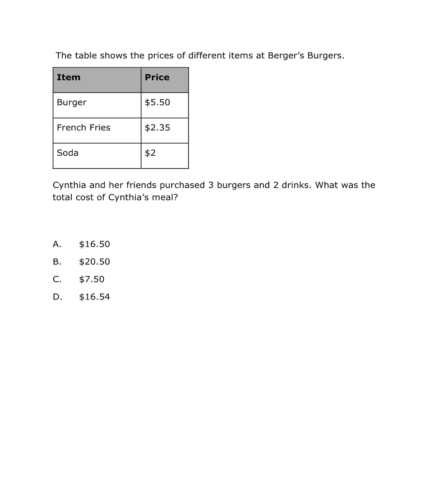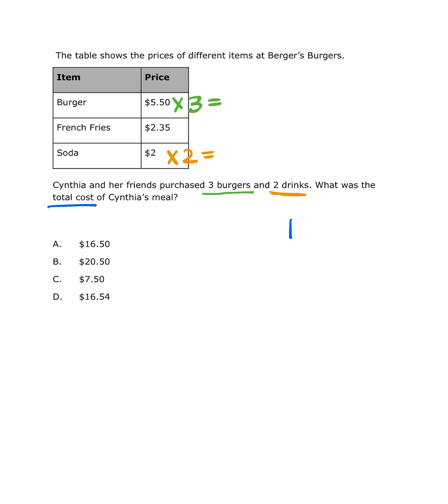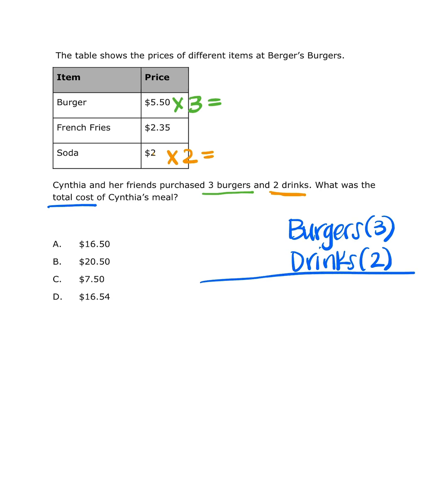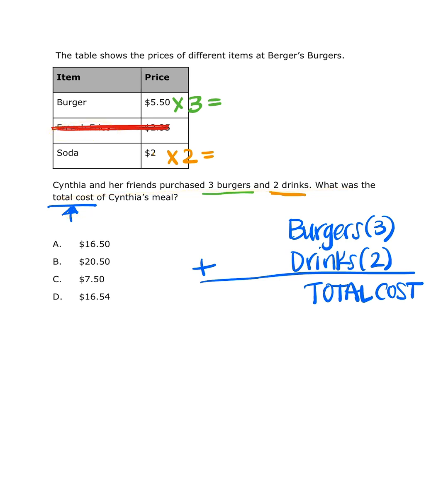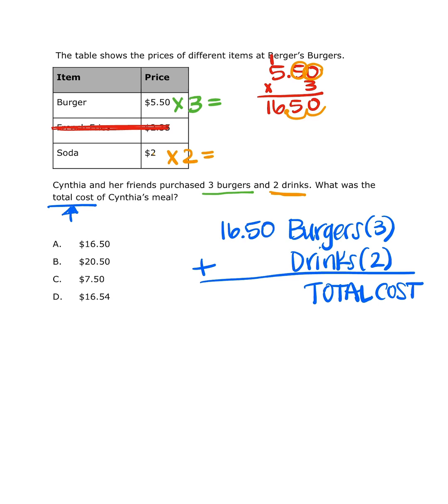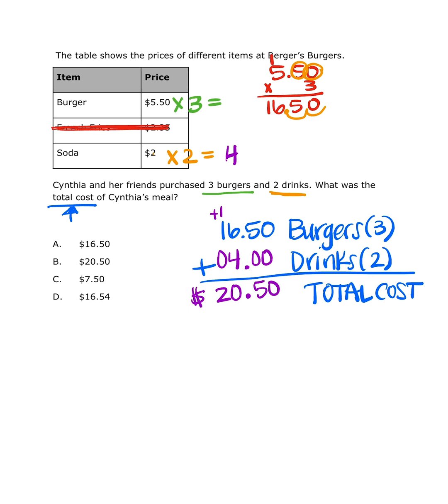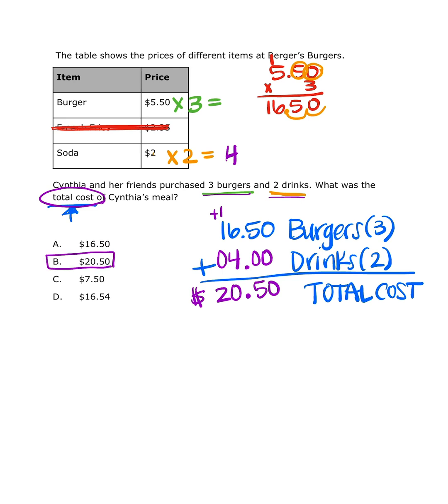Decimals Word Problems Recap 7th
7.3B Decimals